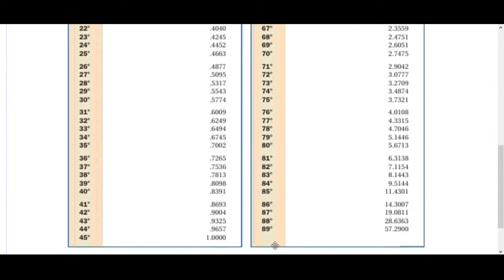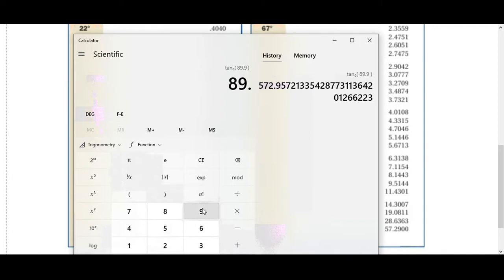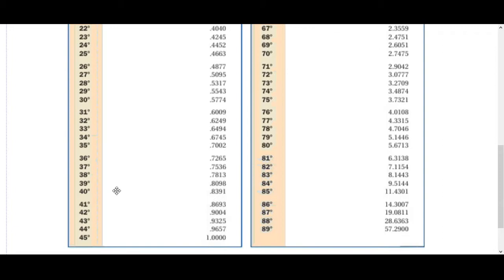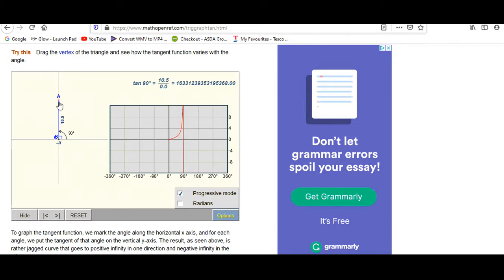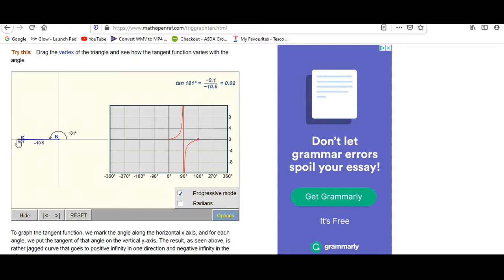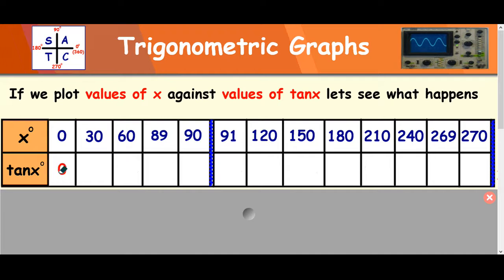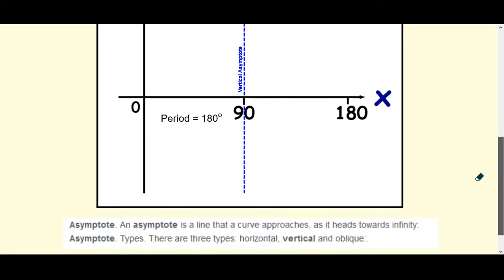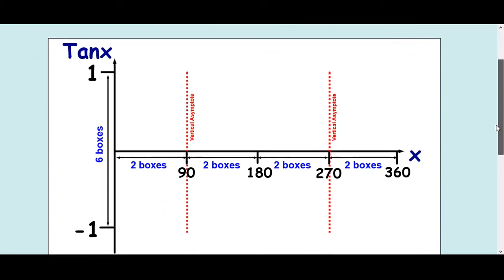Trigonometric Graphs - The Tan Graph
A Maths lesson on what the Tan Graph is and how to sketch it